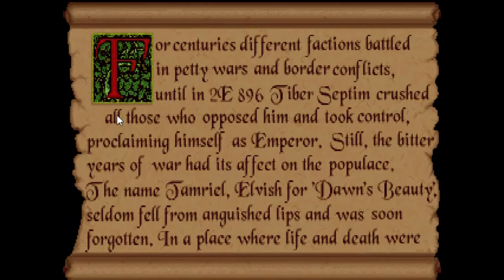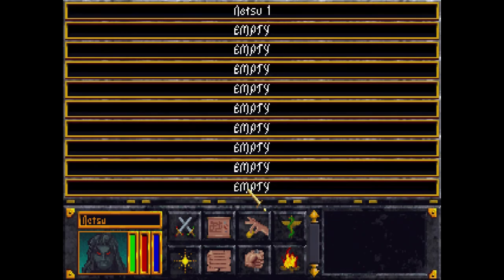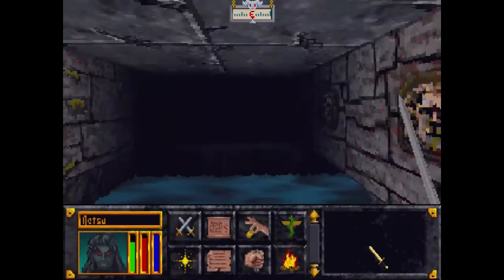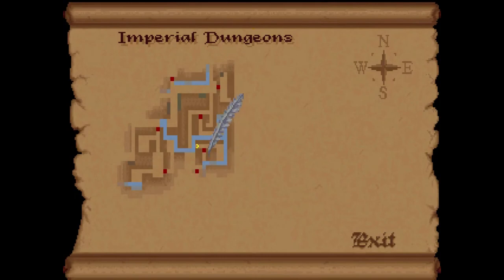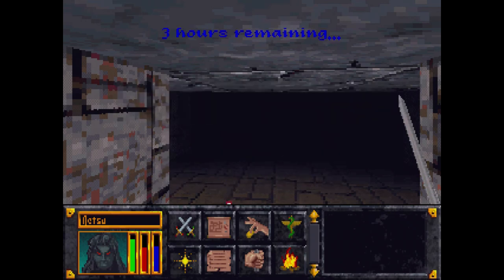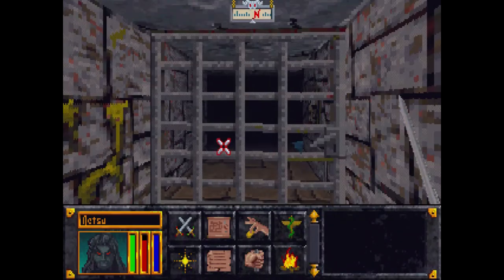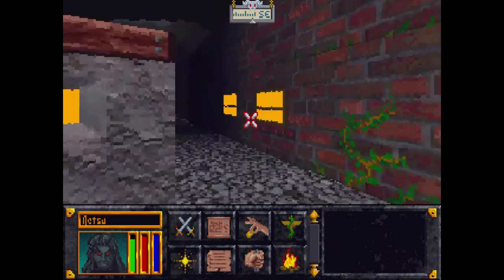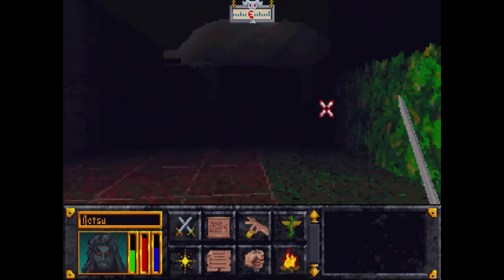Let's This Escape Dungeon! | The Elder Scrolls Arena | Part 2 | Let's Play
It was easier than I thought! Just keep swimming and you'll be free soon enough!